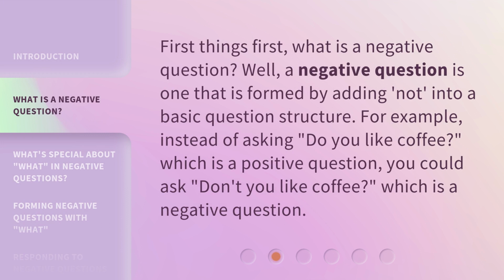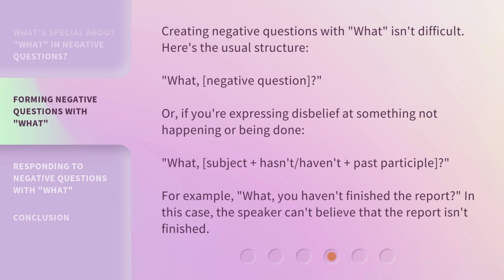Discovering the Power of Negative Questions: "What" Unleashed!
Unleashing the Power of Negative Questions: What's the Secret? • Discover the hidden potential of negative questions and learn how to use the word 'What' to add surprise and disbelief to your conversations in English. Find out the structure for forming negative questions and take your language skills to the next level!

00:00 • Introduction - Discovering the Power of Negative Questions: "What" Unleashed!
00:36 • What is a Negative Question?
01:02 • What's Special about "What" in Negative Questions?
01:35 • Forming Negative Questions with "What"
02:06 • Responding to Negative Questions with "What"